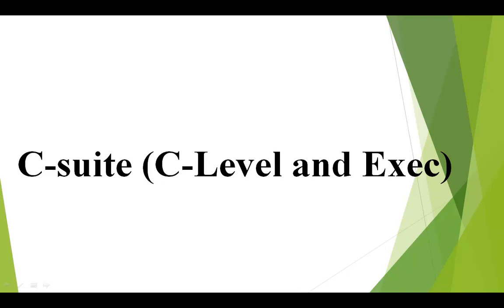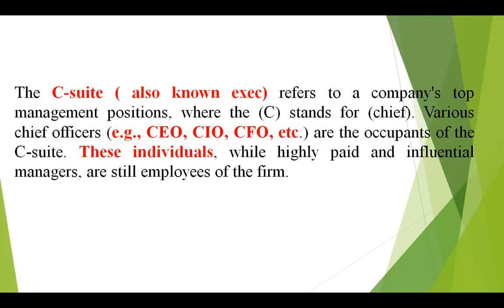1 IE pptx